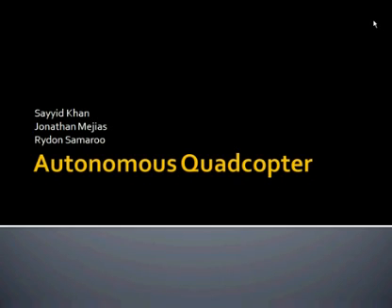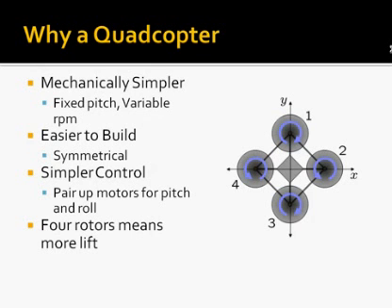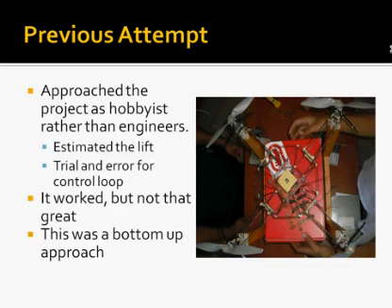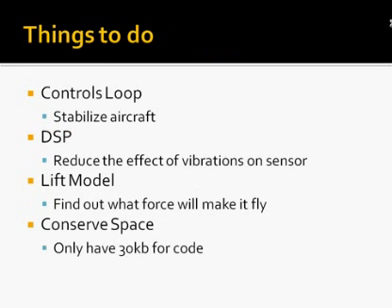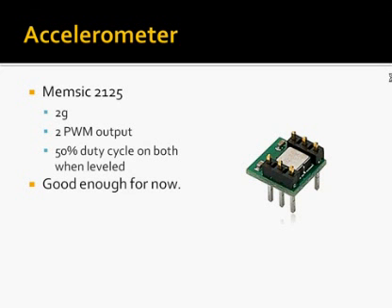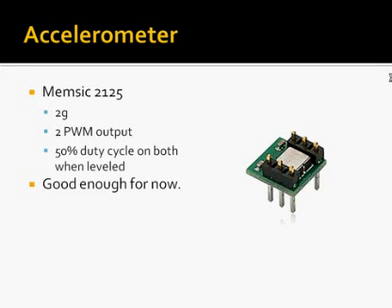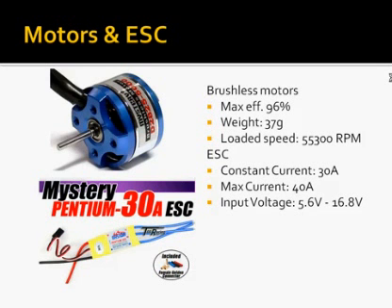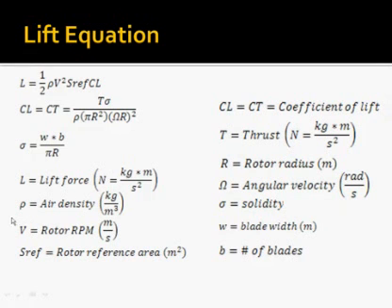Autonomous Quadcopter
A brief presentation on our initial group project to build an Autonomous Quadcopter for our Engineering Design class (2010).